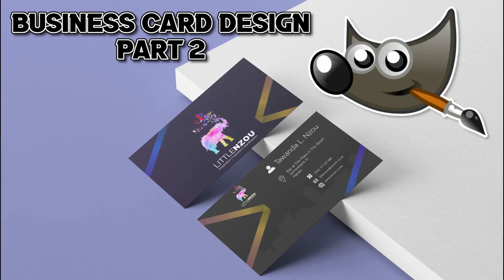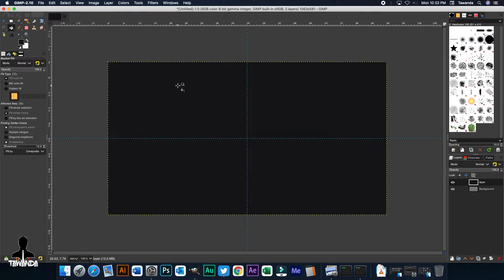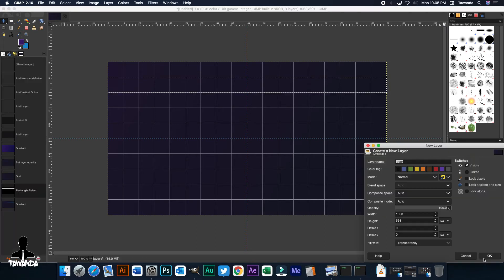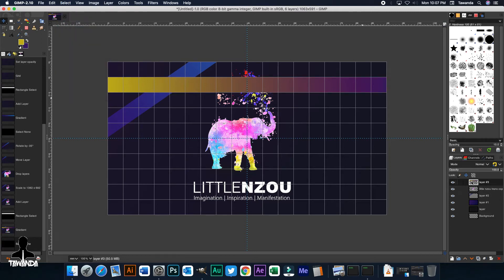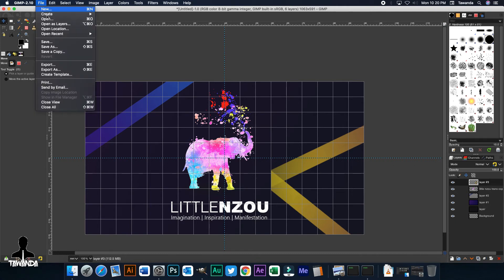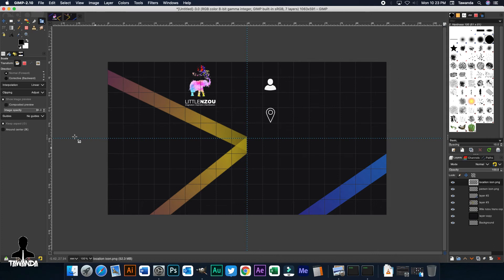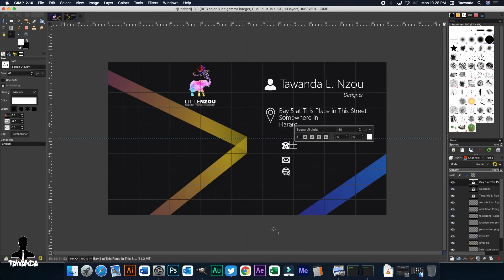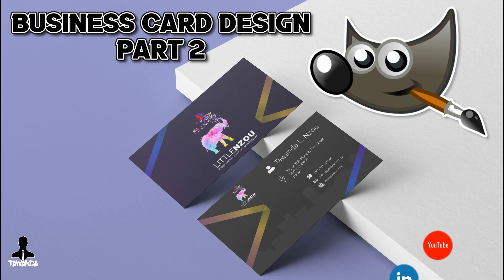Gimp Tutorial: How to design a back to back business card in Gimp